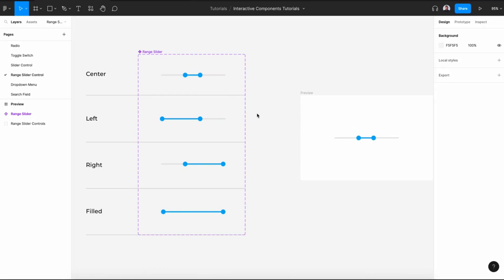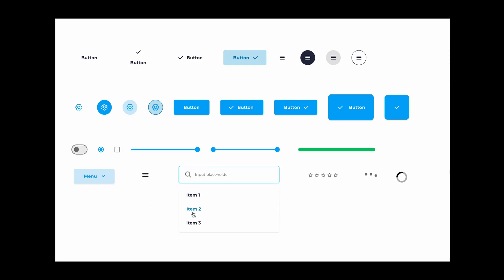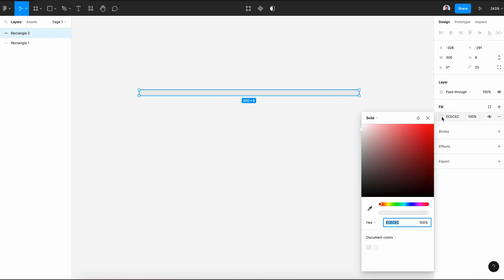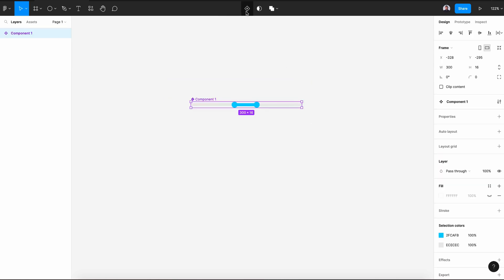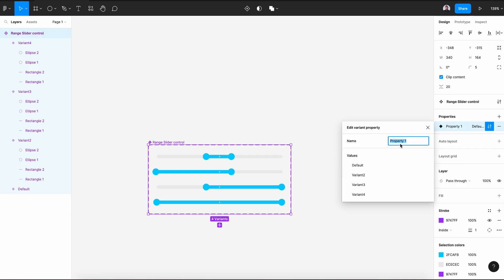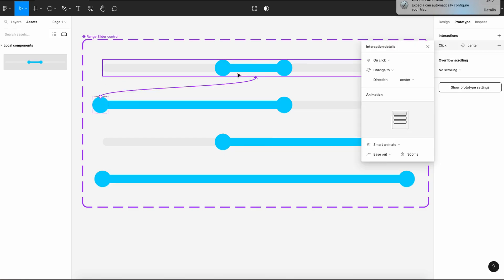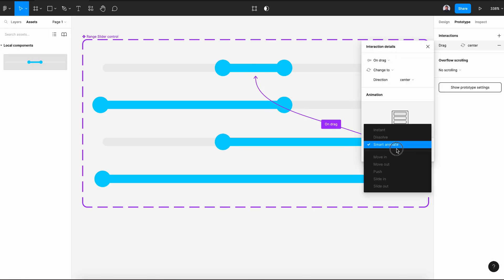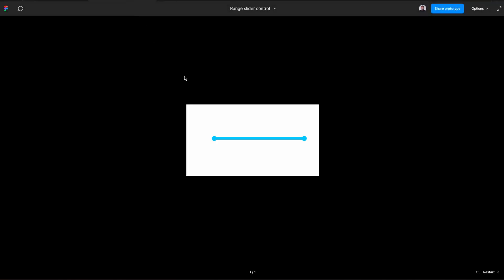How to Make Advanced Slider Button in Figma - Figma Slider Bar Animation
🚀 Elevate your design game with our tutorial on "How to Make Advanced Slider Button in Figma - Figma Slider Bar Animation"! Delve into the intricacies of creating a sophisticated slider button in Figma, covering essential elements such as Figma slider button, slide button, slider animation, slider component, and slider bar. Whether you're a design enthusiast or a seasoned professional, this tutorial provides advanced insights into crafting dynamic slider buttons that seamlessly integrate into your designs. Join us on this creative journey to master the art of Figma slider animations, especially focusing on advanced slider bar techniques. 💻✨